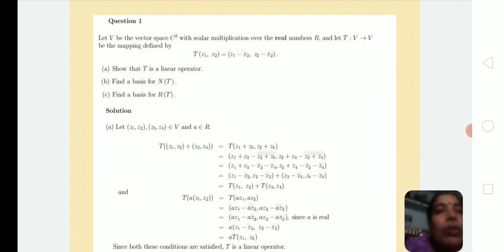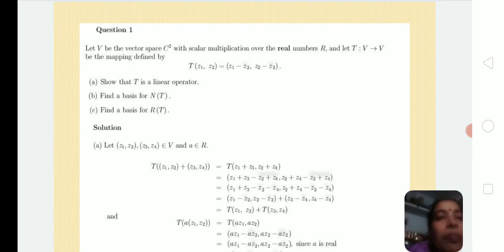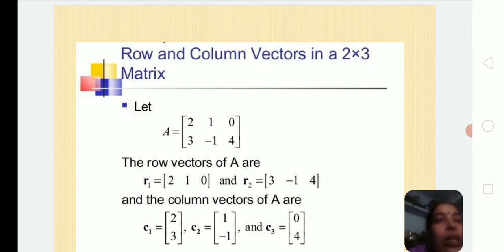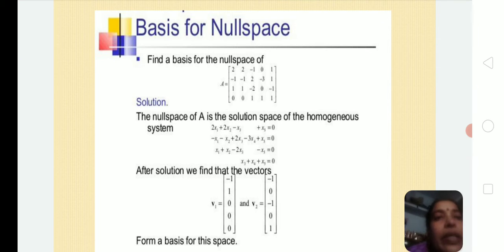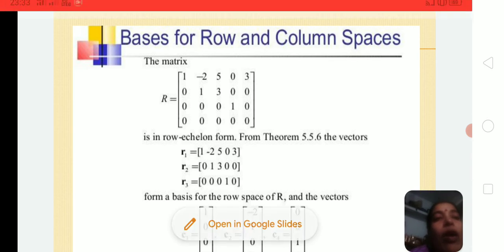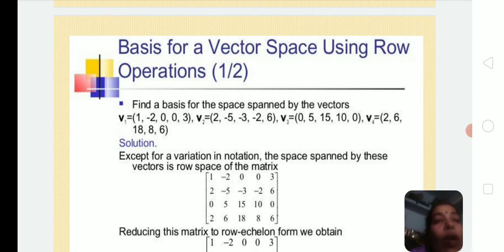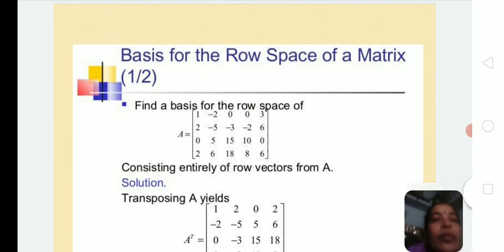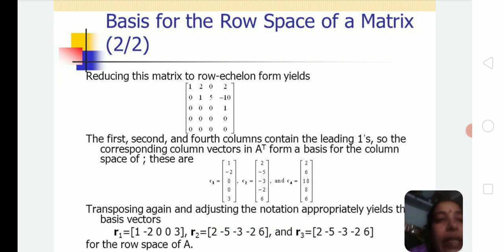VB Mathematics III BSC Linear Transformations - 3